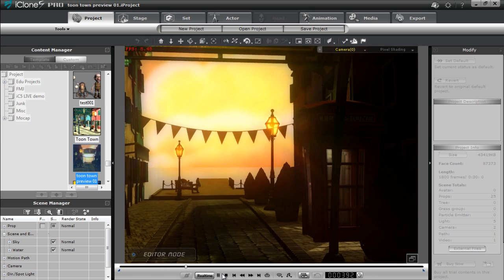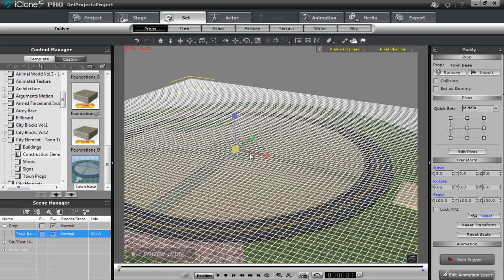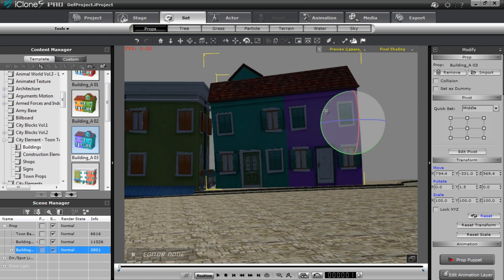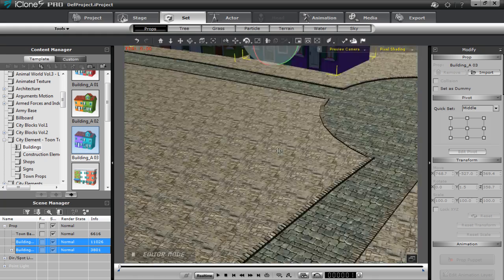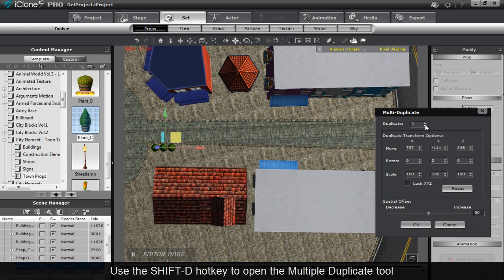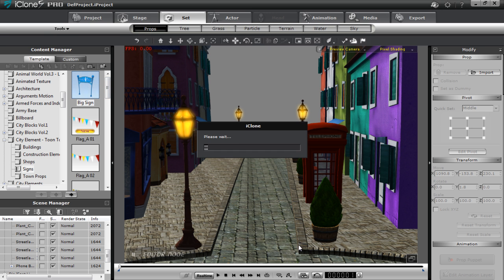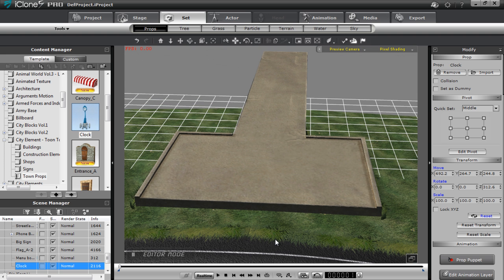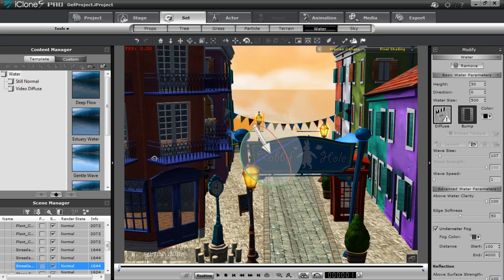iClone Toon Town Tutorial - The Basics of Scene Assembly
This is part 1 of our 3 part tutorial on how to create a beautiful scene in iClone.  This tutorial will teach you some very basic techniques for how to move, align, duplicate, and adjust various aspects of your scene props.  You'll learn the quickest ways to put your scene together using hotkeys and other useful tools like multiple duplicate, as well as how to import and adjust the water and sky in your scene.